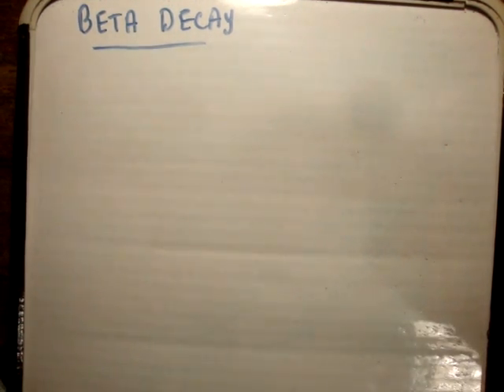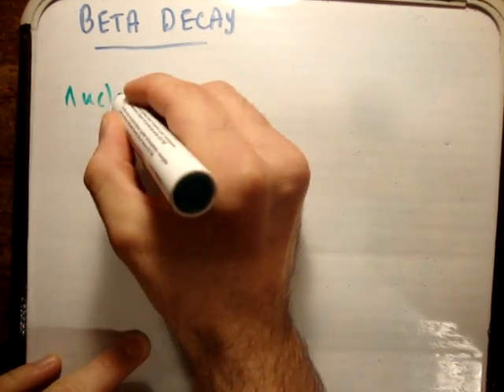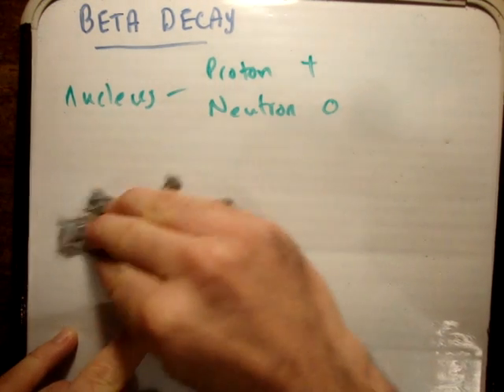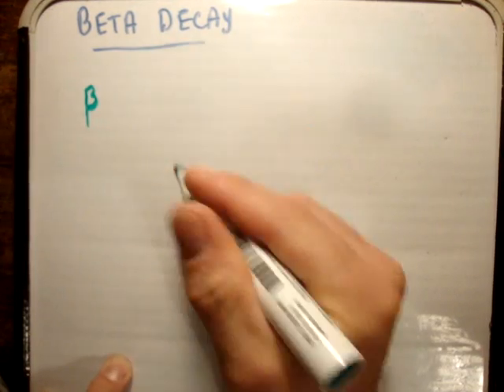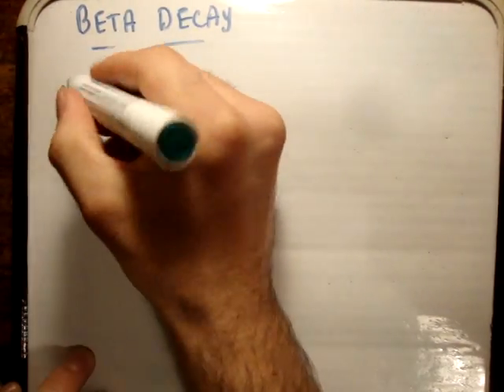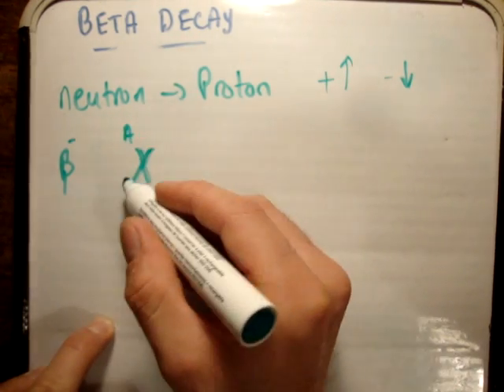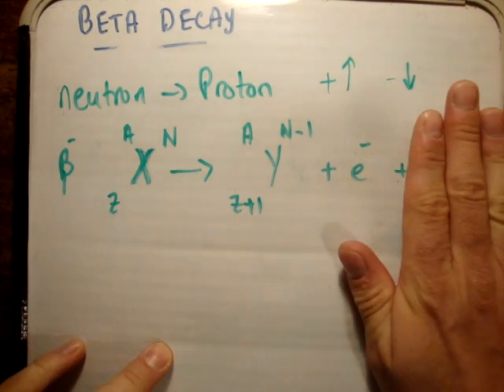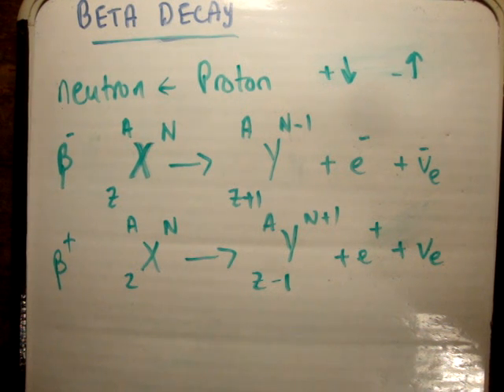Beta Decay 1/2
In this video I introduce Beta decay and discuss it from an basic level to a perhaps second or third year University level